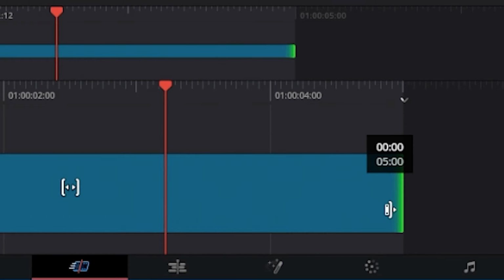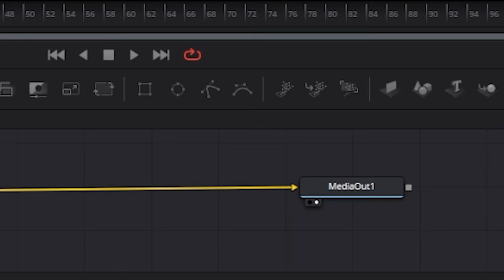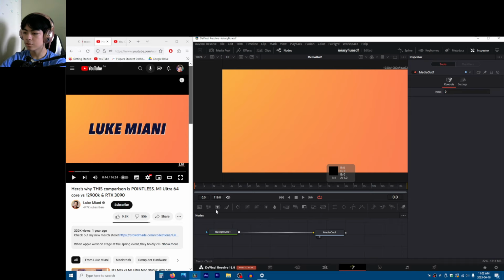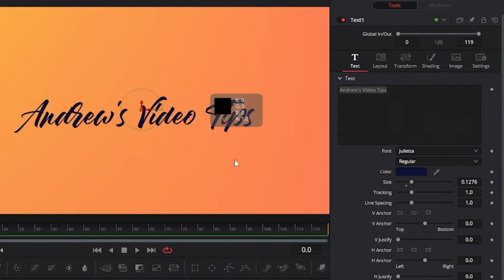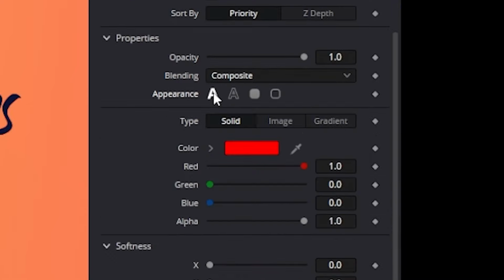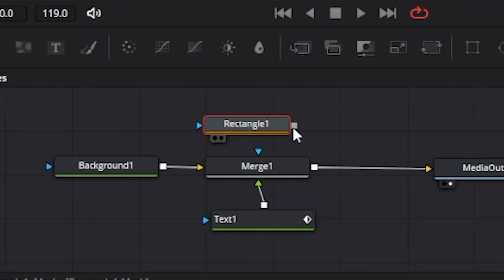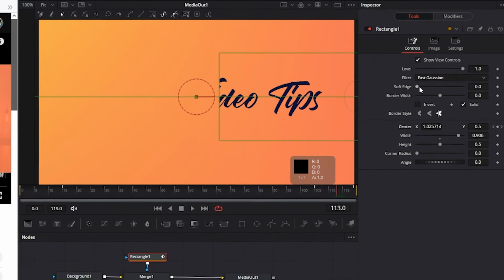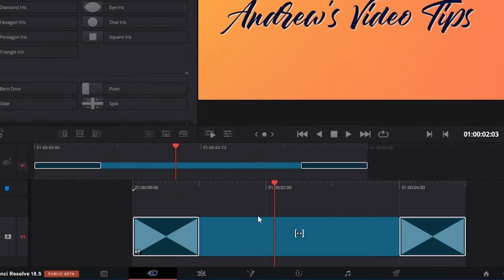How to make a simplistic intro in DaVinci Resolve! (Luke Miani)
In this video I show you how to create a simple intro in davinci resolve! This is just a simple and short video, I promise there are other stuff coming.